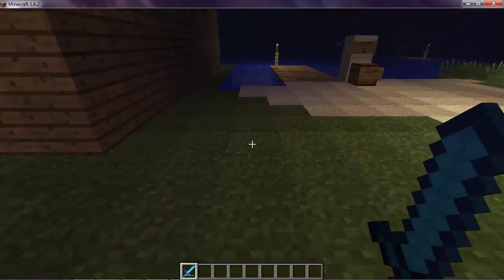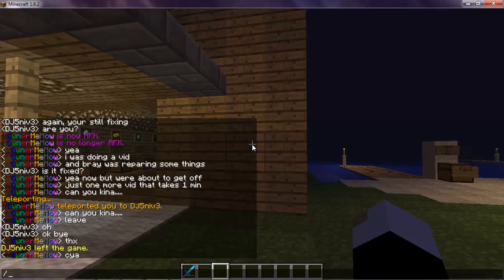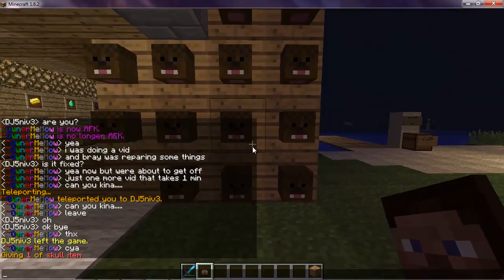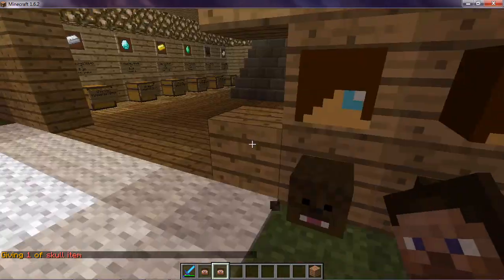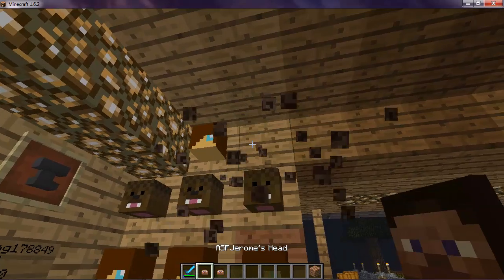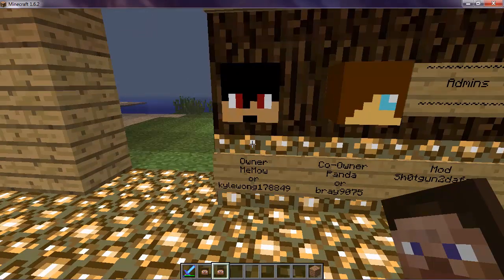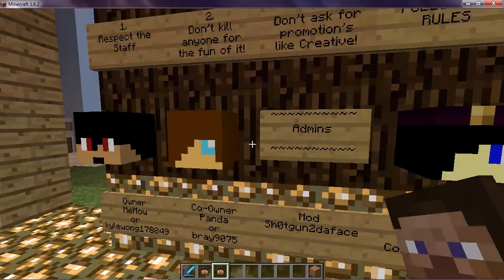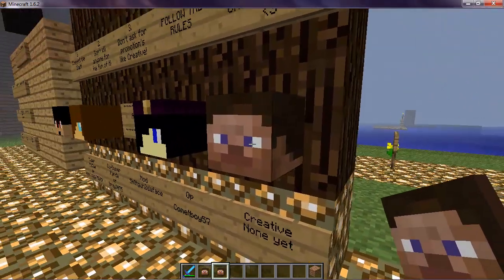Cool Admin Command!!!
Hey Guys HiddenButler here at your service! I just wanted to show you guys this awesome little command shown to me by my good buddy aquamos29!!!